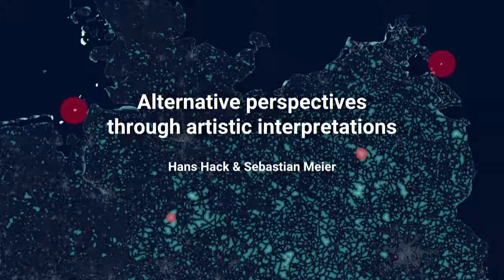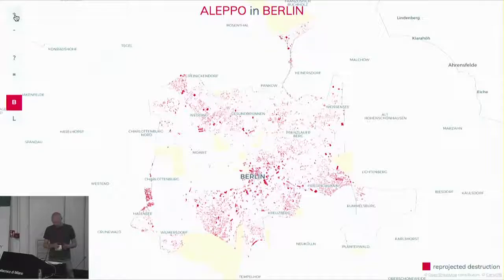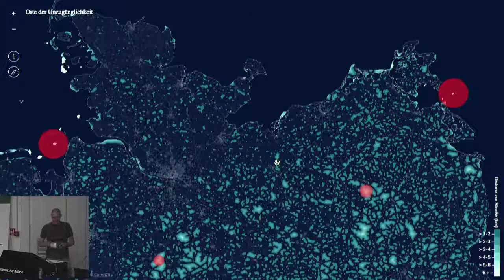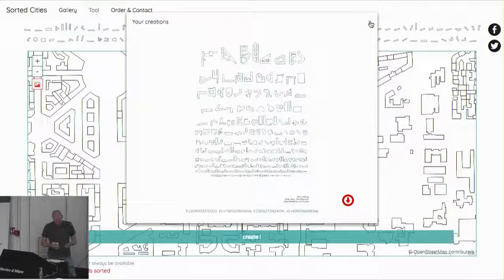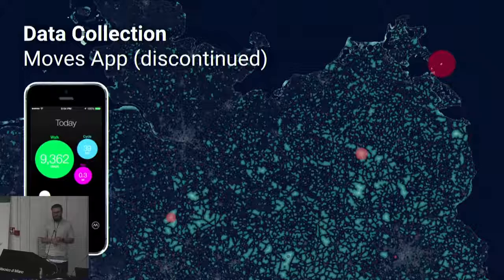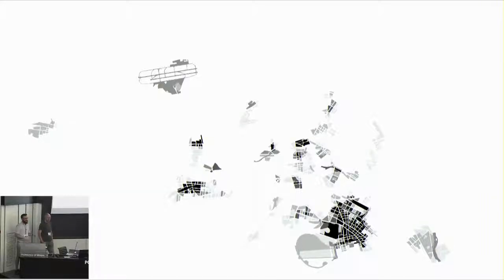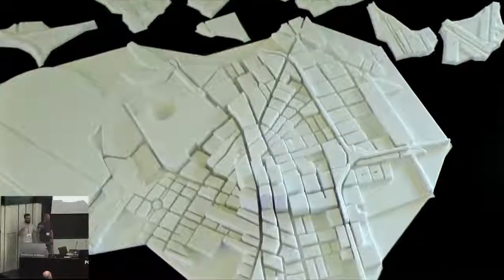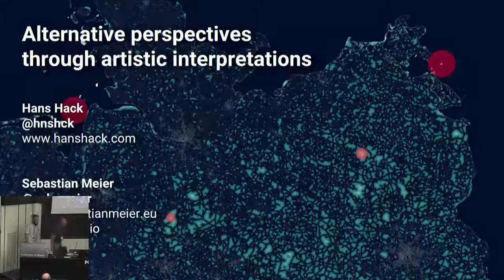Alternative perspectives through artistic interpretations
Sebastian Meier / Hans Hack (Maptime & Vislab / Hans Hack), State of the Map 2018

The talk will be given by Hans Hack and Sebastian Meier. The talk will focus on alternative perspectives onto our environment and space through artistic interpretations of OpenStreetMap (OSM) data. Visual cartographic representations do not only help us navigate the world, they shape our image of the world. Through our work we are challenging those perspectives by rearranging, re-contextualizing and reinterpreting OSM data and, thereby, try to go beyond standardized representations. From re-contextualizing foreign cartographies in well-known local spaces to creating personal psychogeographic maps from individual's spatio-temporal trajectories More examples of our work can be found